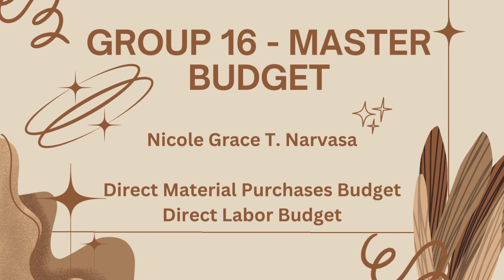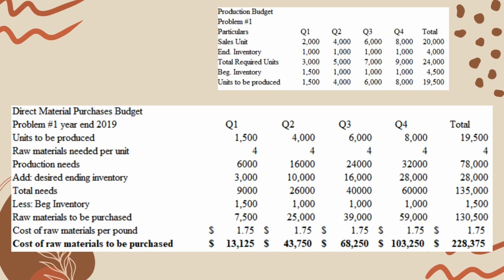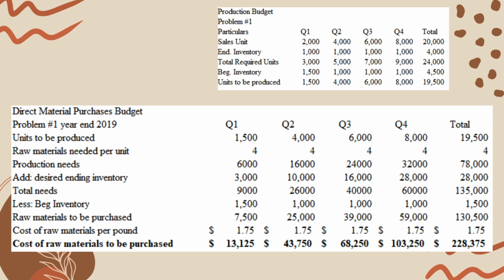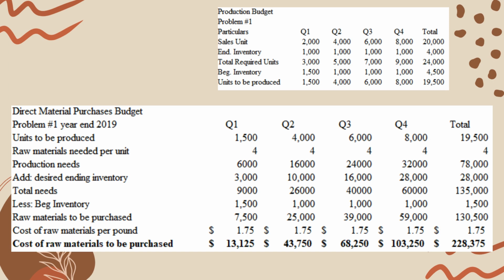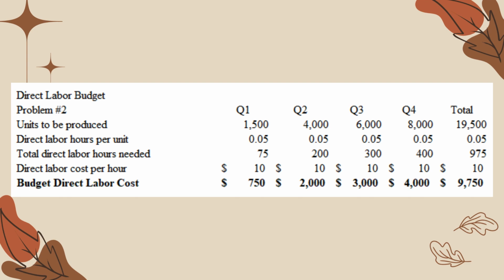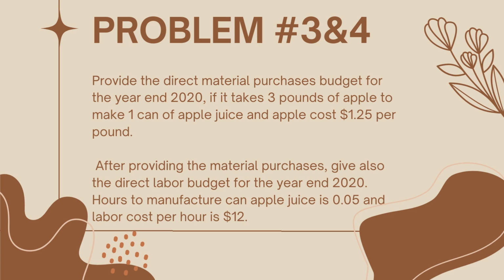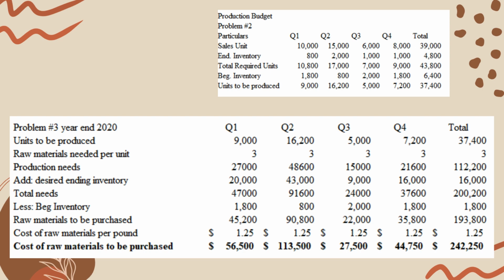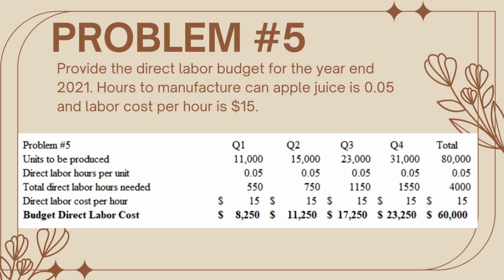Material Costs | Problems and Solutions Questions and Answers | 15